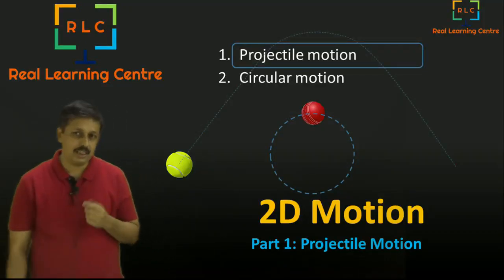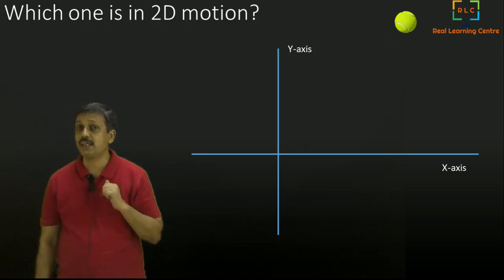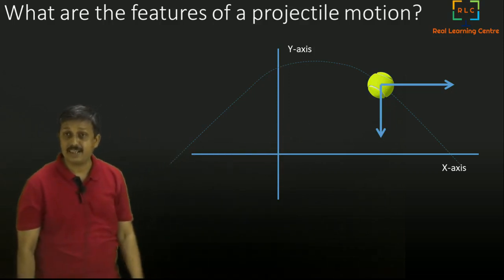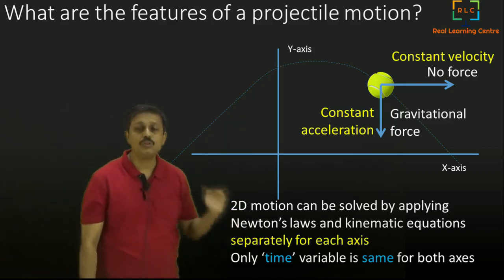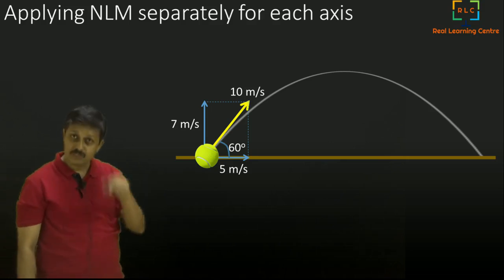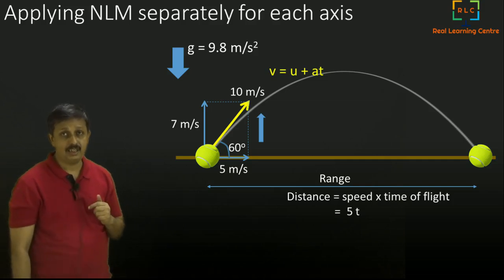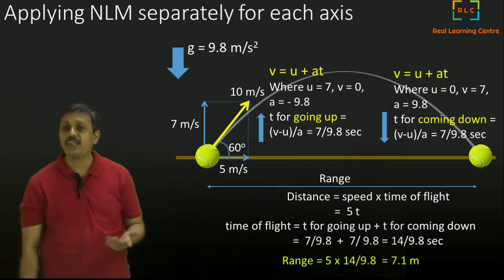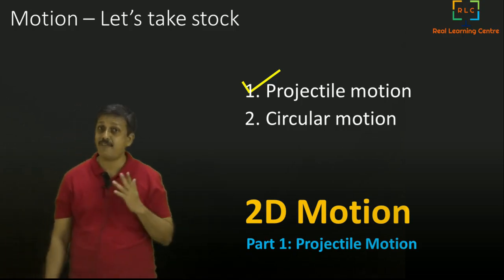2D Motion 1 - Projectile motion